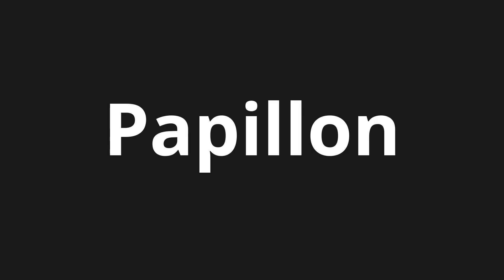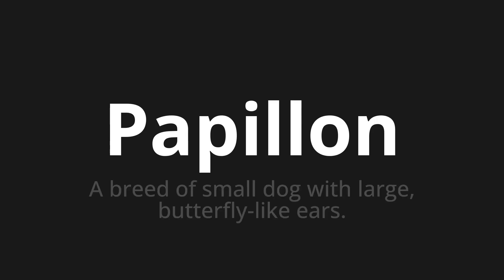How to pronounce Papillon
Master the Pronunciation of 'Papillon Which means butterfly' - which means : A Breed of Small Dog with Large, Butterfly-Like Ears. 📝 with @HTPronounce 🎓🗣️ - [Your Guide to French]

Learn to pronounce 'Papillon' perfectly in French with our easy and engaging tutorial by @HTPronounce! 📖📽️ In this comprehensive video, we provide you with native speaker examples 🗣️👂 and phonetic breakdowns 🎵 to ensure you get the pronunciation just right.

How to say Butterfly in French